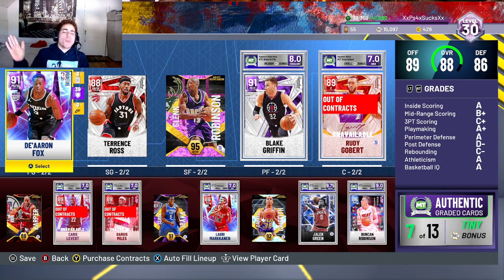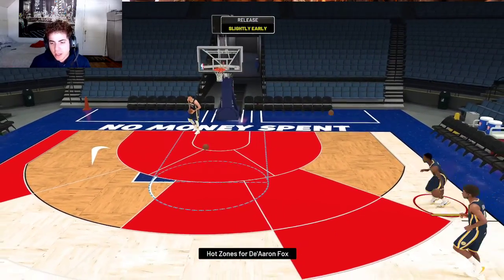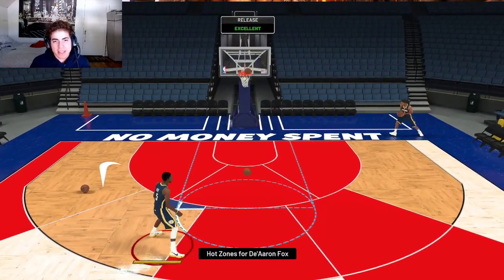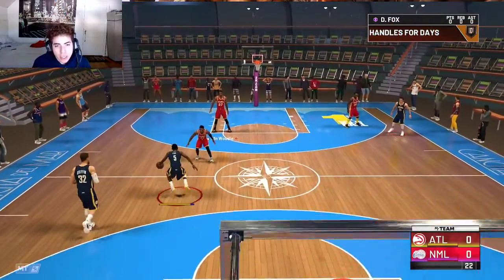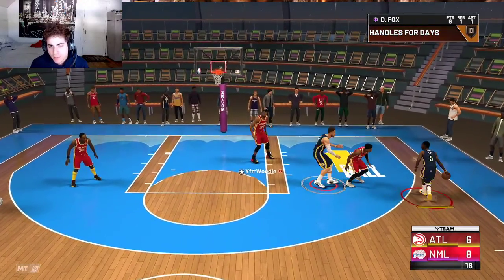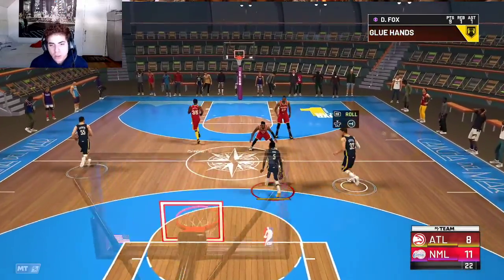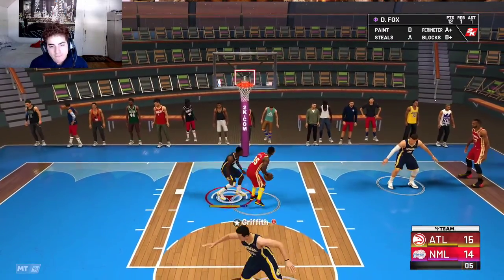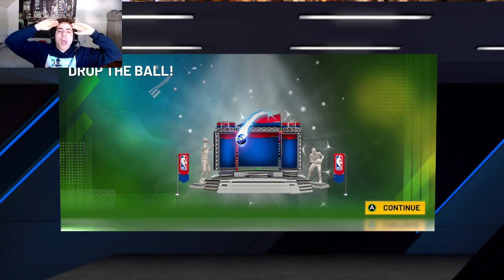AMETHYST DE' AARON FOX GAMEPLAY!!!! IS HE WORTH BUYING? IN NBA2k22 MYTEAM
AMETHYST DE' AARON FOX GAMEPLAY! IS HE WORTH BUYING? IN NBA2k22 MYTEAM. 2k dropped a new season of myteam called out of this world and with they dropped new cards. The first thing I did was I showed amethyst De' Aaron Fox stats and then shot around in freestyle to see his animations. I played a triple threat online game and the results exceeded my expectations. In my opinion this card is worth it.

Battle pass Level 40 Marique Lucas
Ascension Reward Kobe Bryant
Limited reward Devin Booker
Unlimited reward Wilt Chamberlin
New season 1
Nba2k22 myteam
nba2k22 call to the ball

Content Creator that inspired me to do Youtube:
Shake4ndBake , Jesser , JesserTheLazer , CashNasty , CashNastyGaming